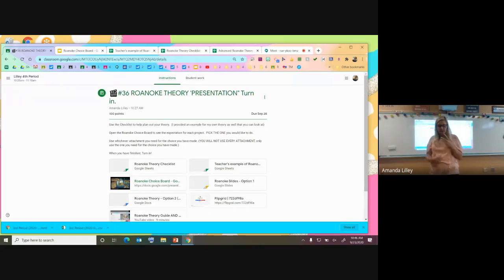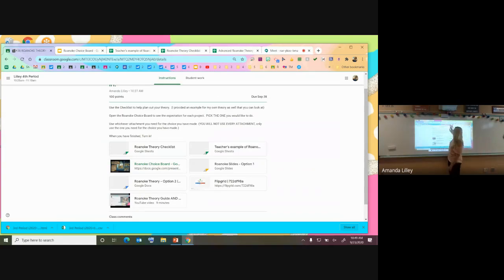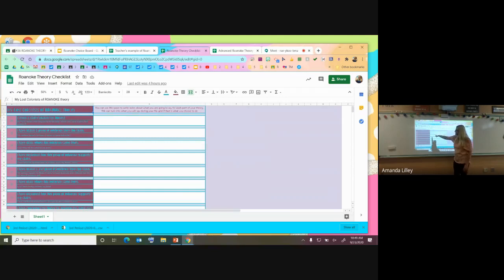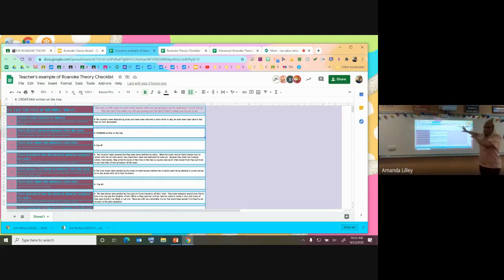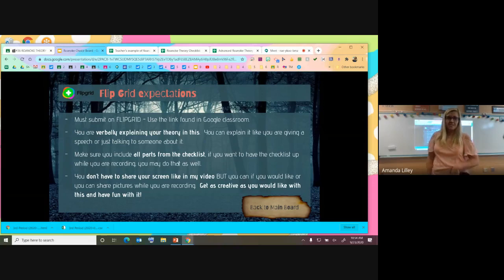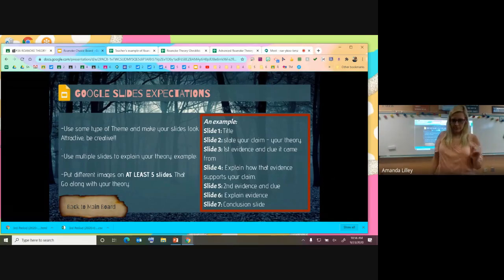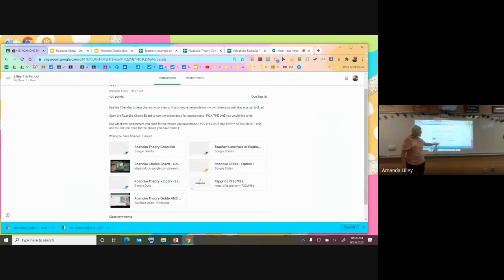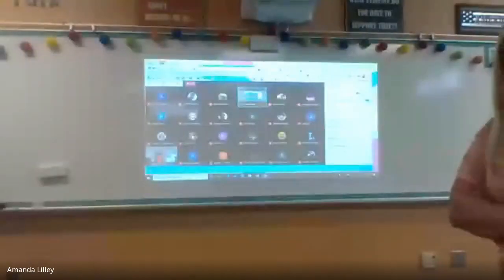Roanoke Theory Assignment explanation